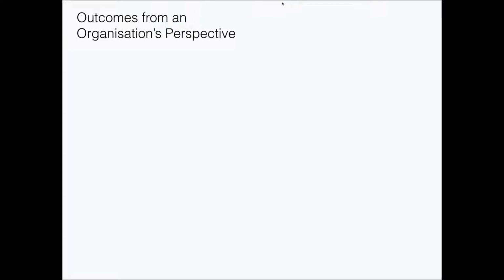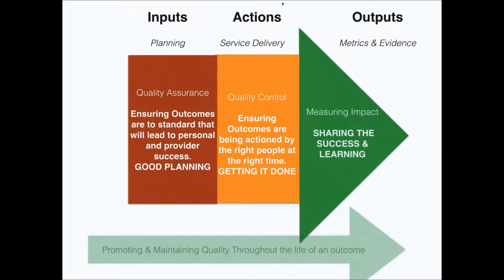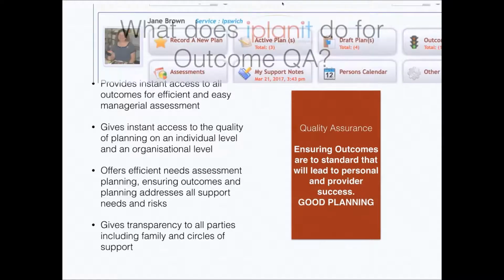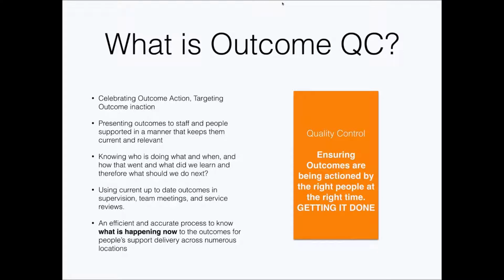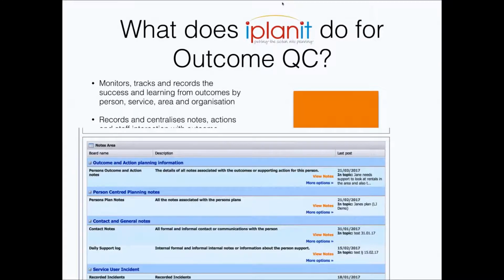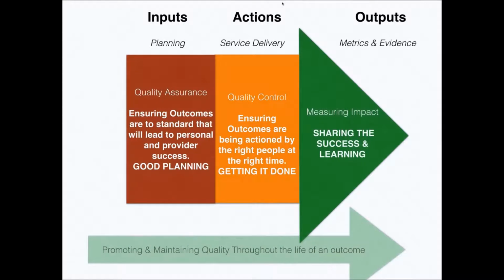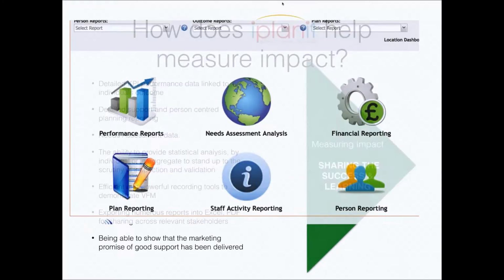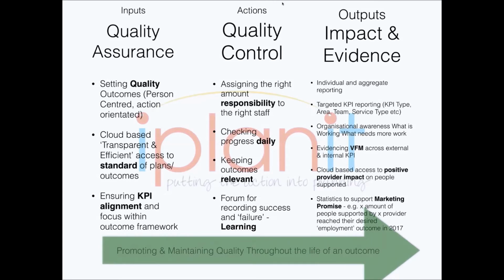The Power of a Single Outcome to Funders, Stakeholders and Commissioners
Presentation by Terry Langton